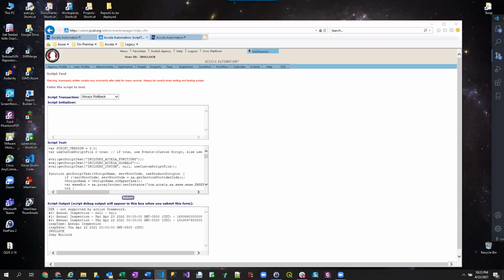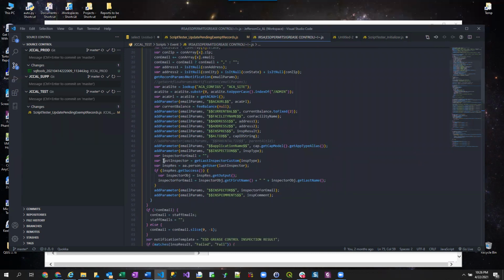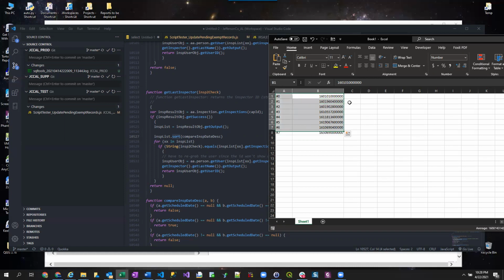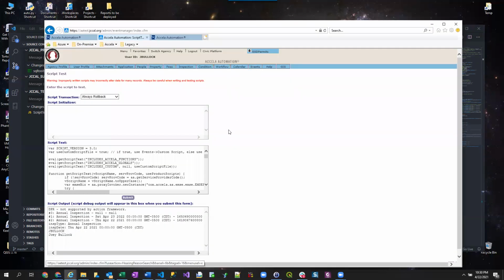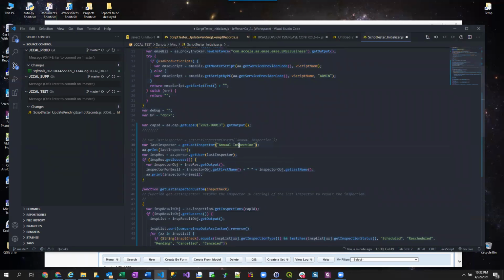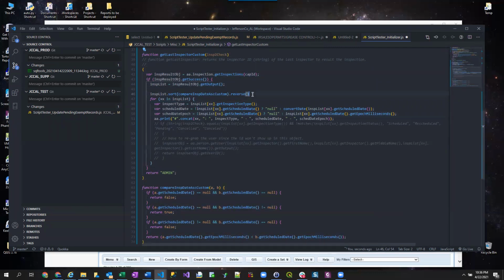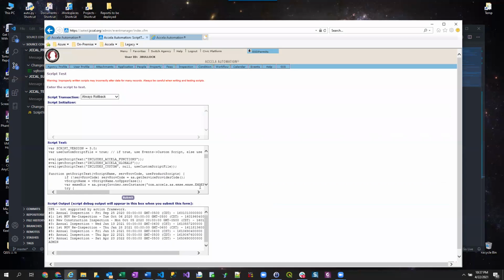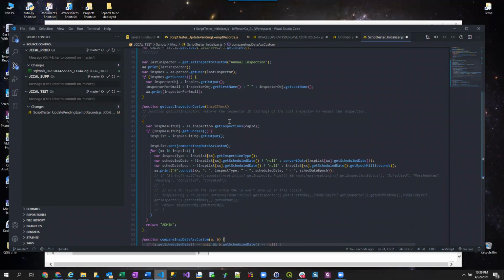getLastInspector sort function correction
The getLastInspector sort compare function wasn't getting the correct order of scheduled dates.  I show what it was returning and how it may be corrected.